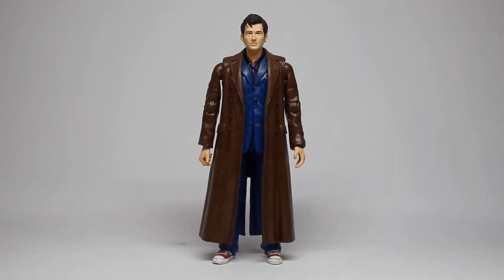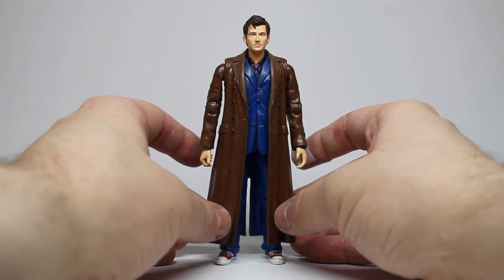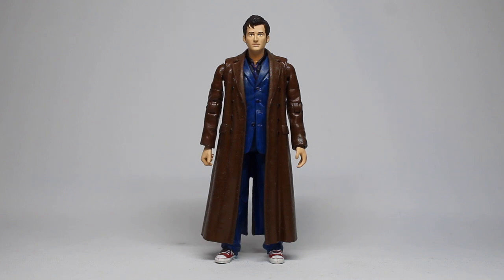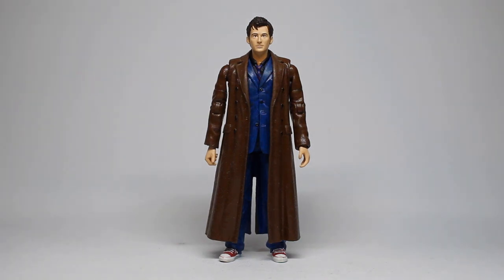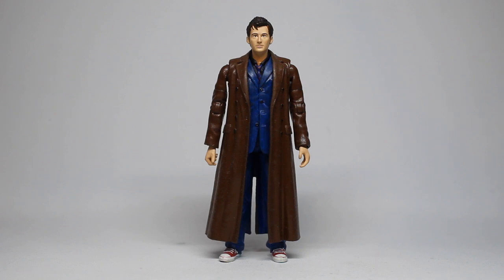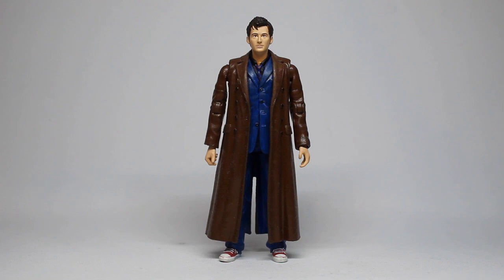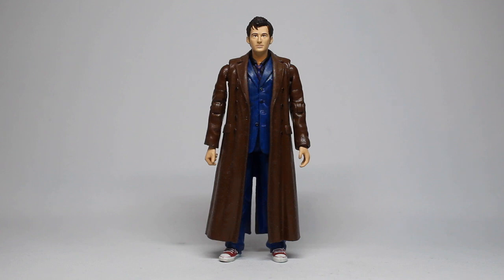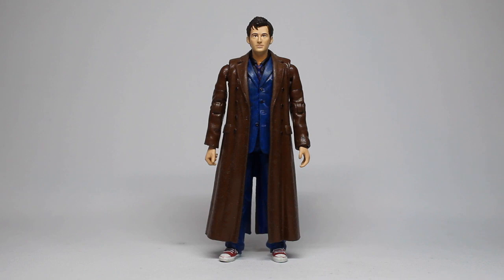Custom Figure Showcase - The Doctor Is In : The Tenth Doctor (Silence In The Library)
I’ve always loved the colour combinations of the outfit in this episode…but making it is not without it’s issues!

Stay Updated

Legal Stuff

Items of my own creation/modifications are considered fan-made and therefore exempt from copyright unless stated otherwise, any copyright on existing material used in any creations/modifications belongs to the respective companies and/or person(s)